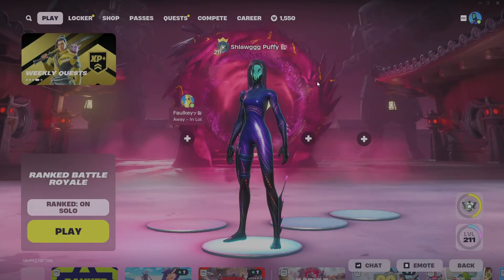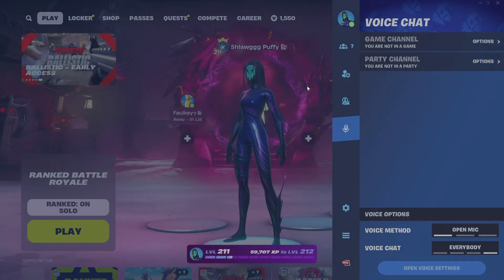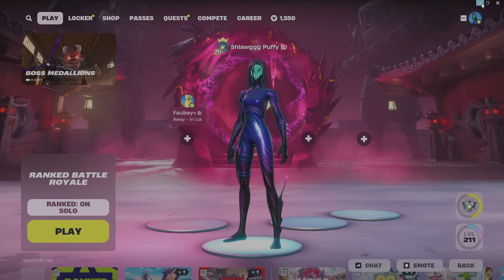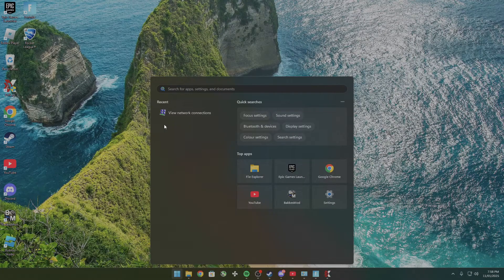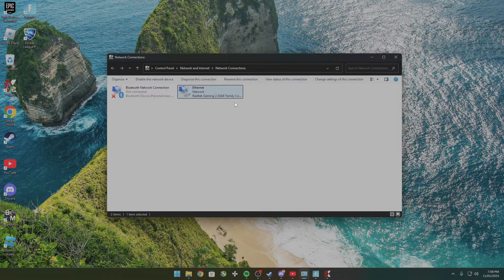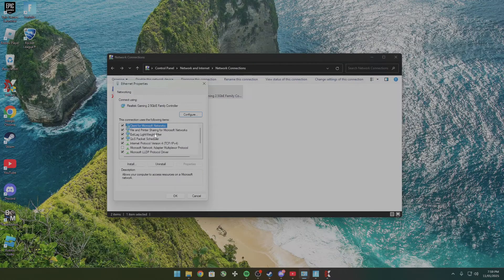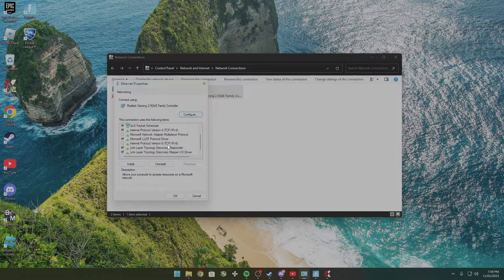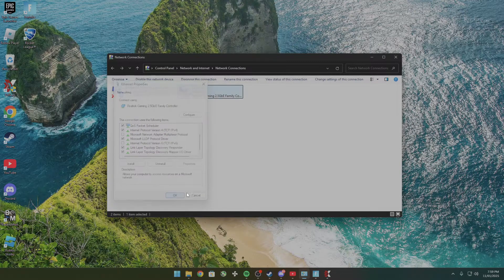how to fix Fortnite and rocket league mic glitches on pc!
this works 100% because I have had the same issue for ages and now I want to share it to you guys.
and also shout out itsdymeFN for the idea. I still know most people don't know about the trick so it helps if someone else shares it!